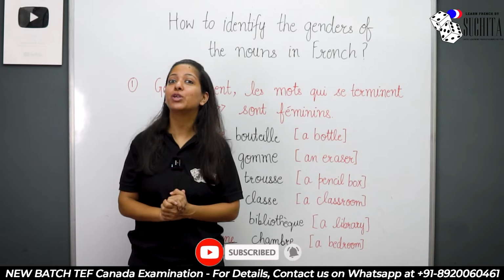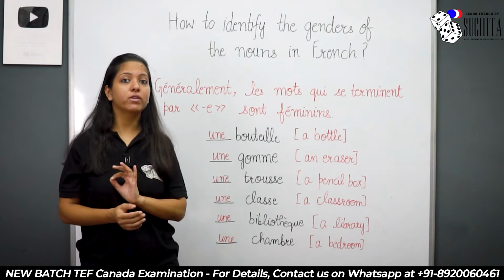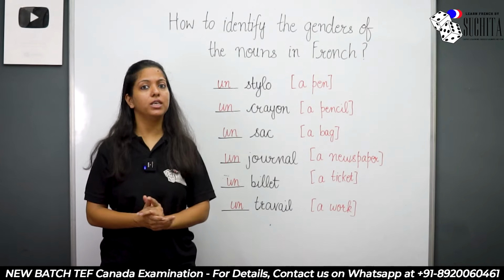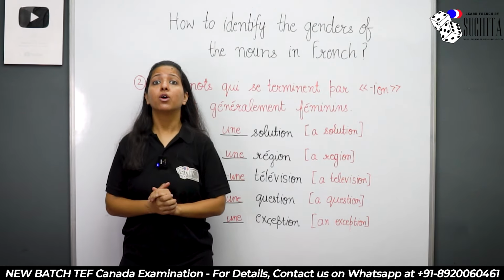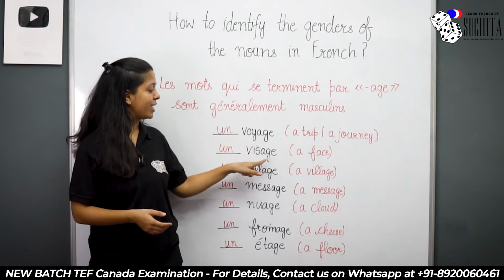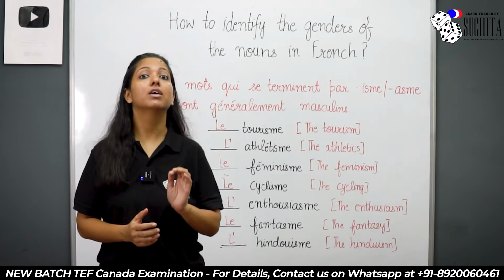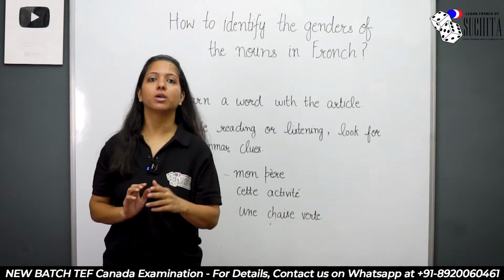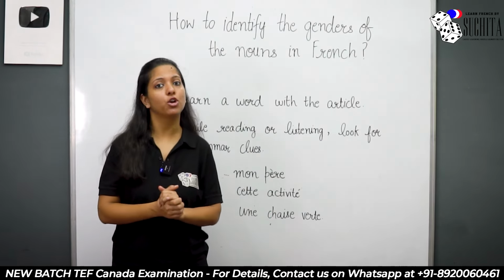French Grammar | How to identify a noun is masculine or feminine in French | Suchita |+91-8920060461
is here to teach you the most requested topics of all the times - How to identify the gender of a noun in French. We received a number of requests from our viewers in the comment section stating that they are not able to identify whether a noun is masculine or feminine in French. So here we are with the video! Enjoy and happy learning! | For enrollment | For Classes : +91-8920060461

Timecodes :

00:00 Intro
02:12 Words ending with -e
07:50 Words ending with -ion
10:11 Words ending with -age
12:38 Words ending with -isme/-asme
14:27 Rule for living beings
16:05 Few tips